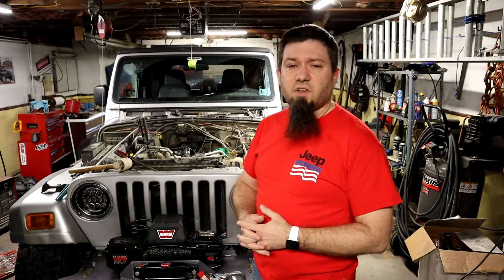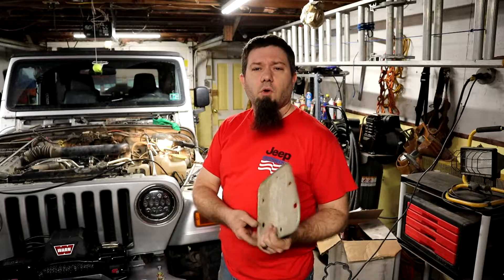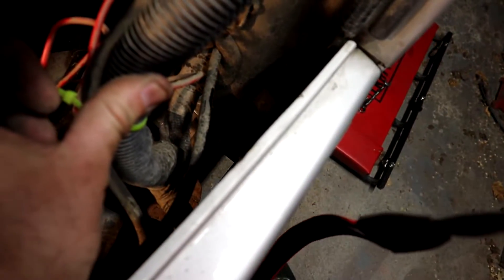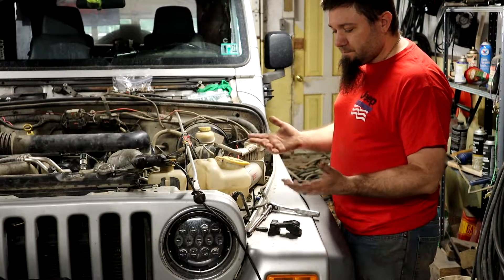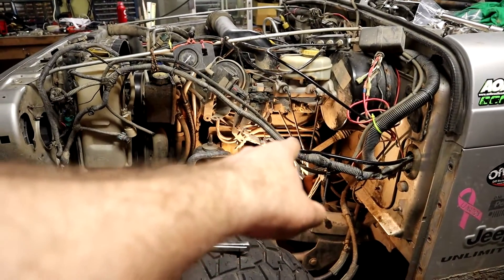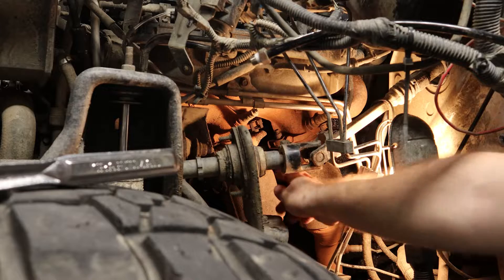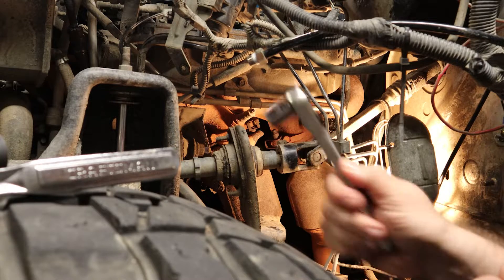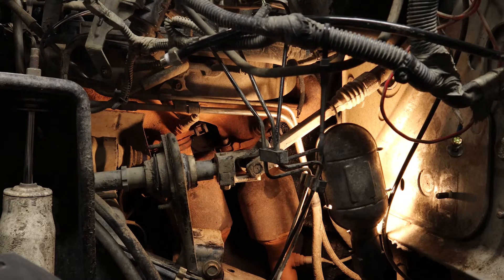Prepping for an Oil Pan Removal. Removing a fender, and exhaust from a 2005 Jeep Wrangler TJ/LJ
So, I'm removing the drivers side fender, so I can get to the connection between the Exhaust Manifold and the y-pipe, on my 2005 Jeep Wrangler Unlimited 4.0L engine.  It pans out in the end, but wow, what a job!  A bit of a snowball effect, and some words of wisdom for when your project snowballs!

Next video! I'll be replacing the oil pan gasket and rear main seal!